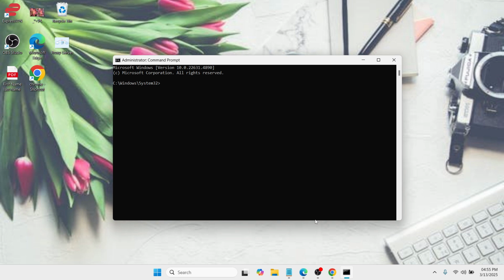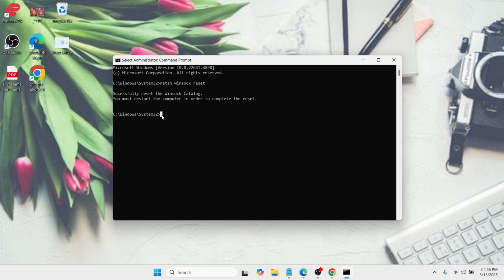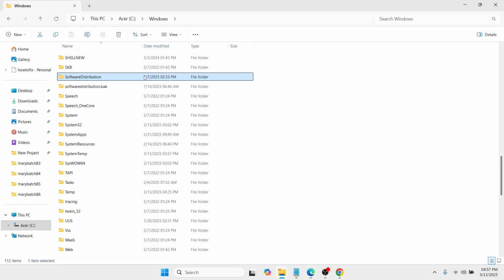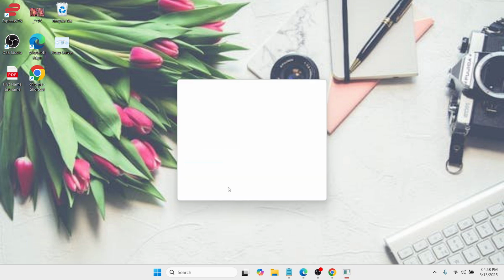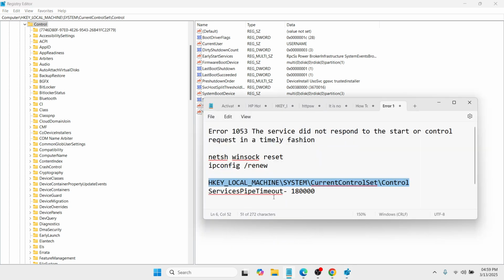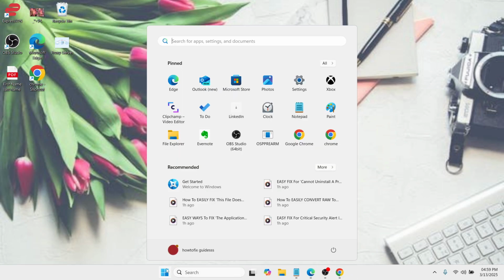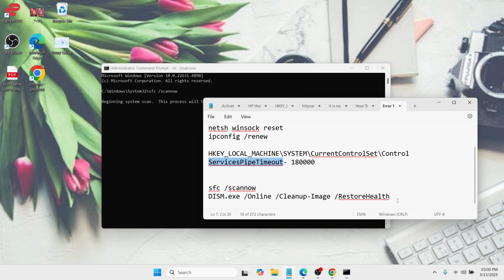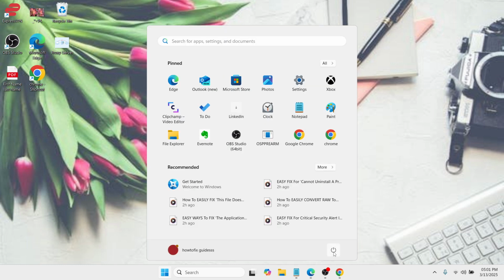EASY FIX For "Error 1053: The Service Did Not Respond To The Start"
Facing the Error 1053: "The service did not respond to the start or control request in a timely fashion"? It’s a frustrating roadblock, but there's a quick fix for it! In this video, we explain the solution step by step — simple, clear, and effective. Don’t let this error slow you down. Watch now and fix it in minutes!

0:00 Intro
0:19 Run command prompt as administrator
1:50 Open file explorer
3:04 Navigate registry editor
4:53 Run command prompt as administrator

ipconfig /renew

HKEY_LOCAL_MACHINE\SYSTEM\CurrentControlSet\Control
ServicesPipeTimeout- 180000